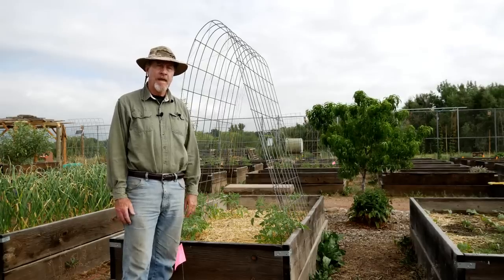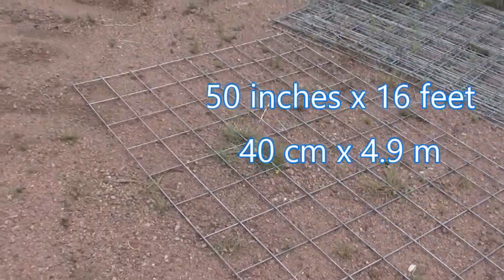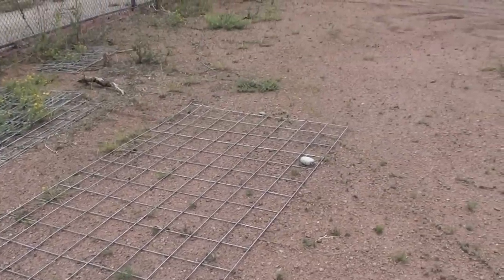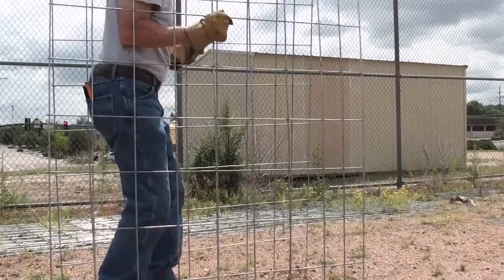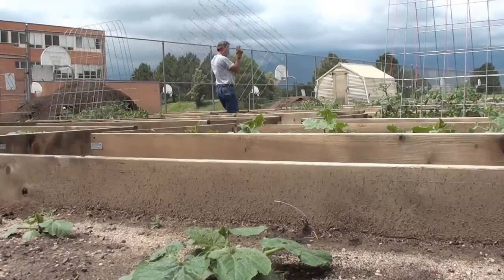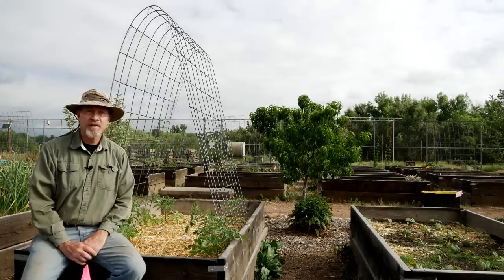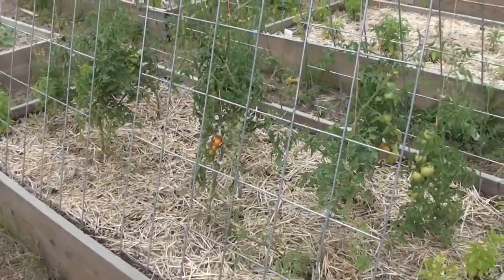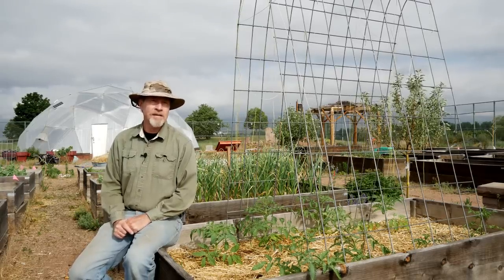The Best Tomato Trellis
The best tomato trellis is easy to make. I really believe this is the best trellis for tomatoes. Using a cattle panel, cut it to 14 feet long, bend it into shape and anchor it in your bed to create a trellis strong enough to hold the heaviest tomato plants.

Look at this video to see how the plants are trellised on the twine: "How to Trellis Tomatoes"

This is a good book for learning about tomatoes:
"Epic Tomatoes: How to Select and Grow the Best Varieties of All Time"

"The Heirloom Tomato: From Garden to Table: Recipes, Portraits, and the History of the World's Most Beautiful Fruit"